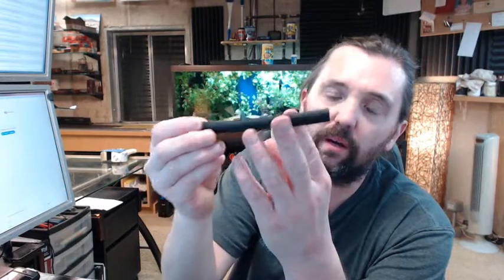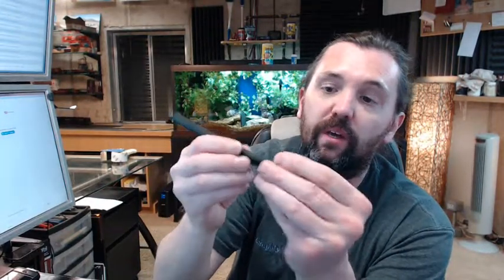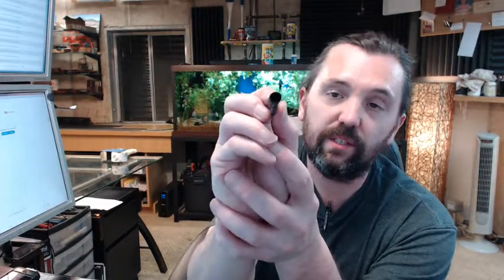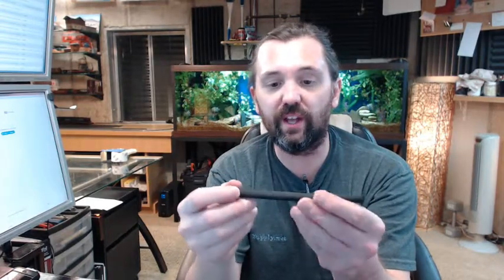Dorbin 258 S Replacement (silicone insert only)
This video is to bring you a closer look at the Dorbin 258 S Replacement (silicone insert only).
You'll have this seal with Dorbin's 258 series thresholds (narrow bump-up style).
The overall projection front to back is 1/2", width is 3/8", projection once this material is installed in the threshold is about 5/16".
This material is available so you can continue to get good quality use out of your threshold.